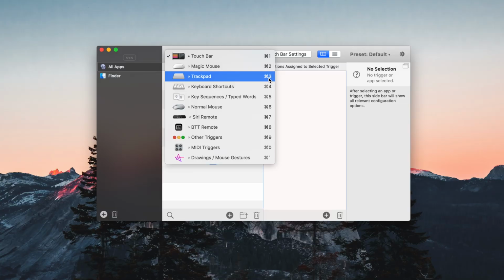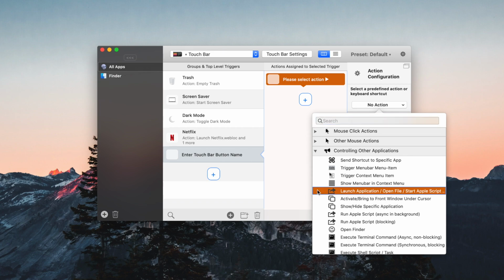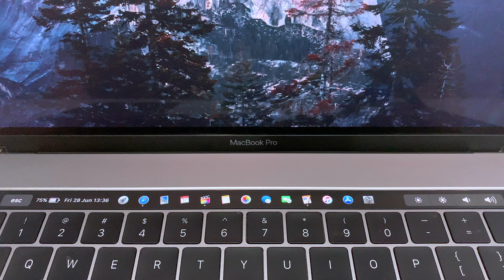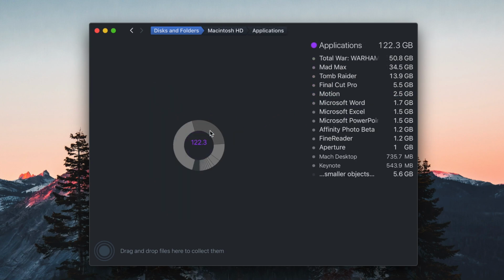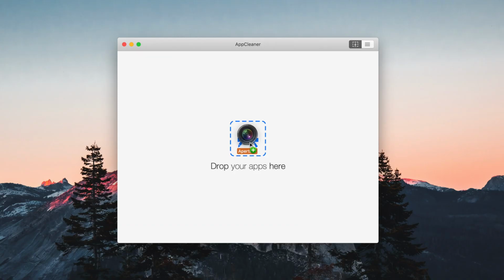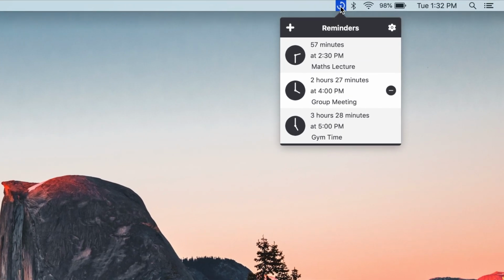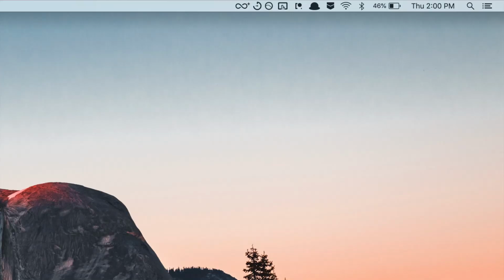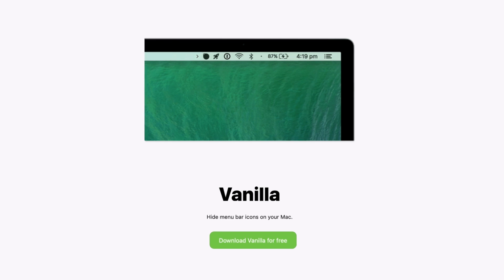BEST Mac Apps for Organization and Productivity 2019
These are the top apps I use on my Mac for organization and productivity. I've found them really useful to keep my laptop super organized so I can spend less time working and more time doing things I love!

Creates shortcut commands using the Touch Bar

Displays the dock in the Touch Bar

Gives a visual representation of what's of your Mac

Finds all folders associated with apps when deleting them

Used to set reminders

Increases the battery life of your laptop by up to 20%

Hides all Menu Bar icons

Free alternative to Bartender

Bonus Apps! 🌟

Menu Bar App that gives you quick access to loads of Mac OS features

Amazing Website to help find the right Apps for you!